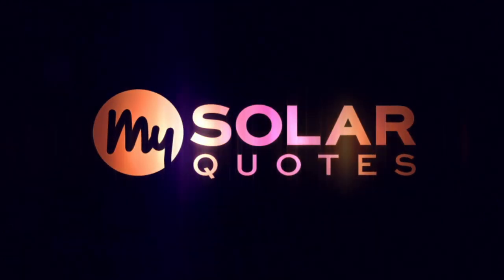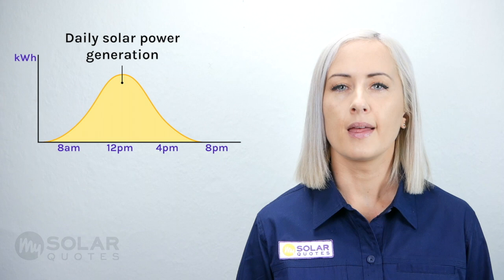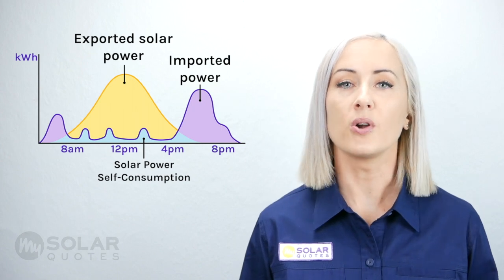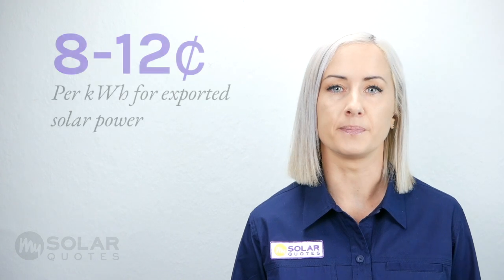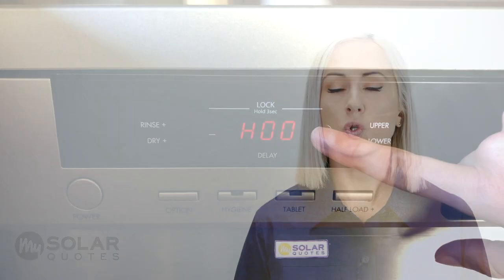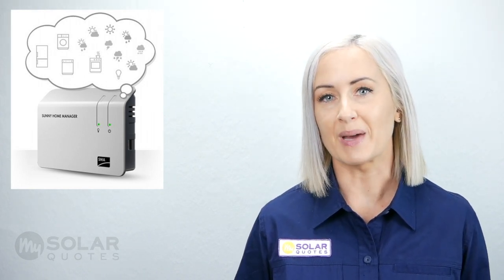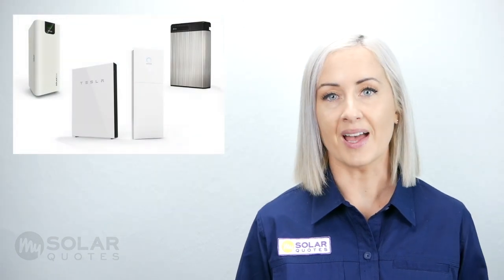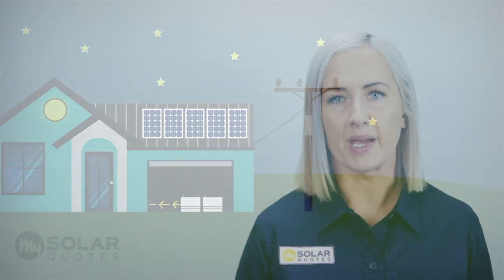Maximising Solar Power Systems With Self Consumption or Battery Storage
I explain what solar self consumption is, and how you increase it. Whether you install solar batteries now, or in the future.  Find out the different ways of making the most of a grid connected solar power system in this video.